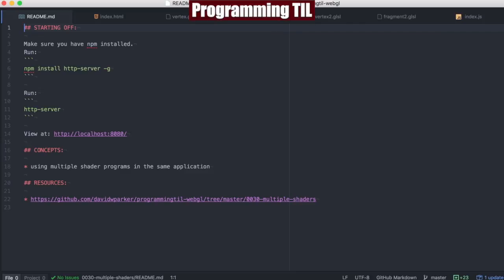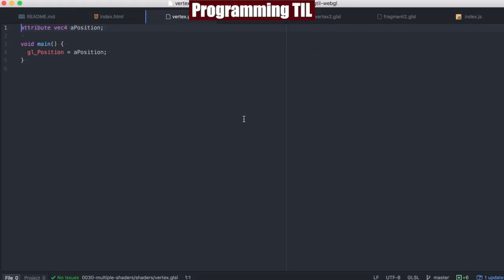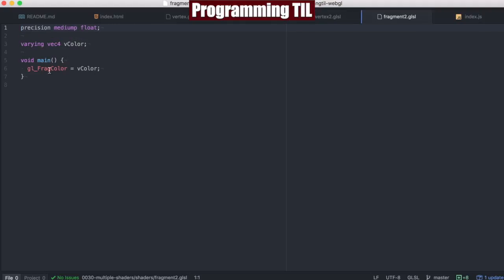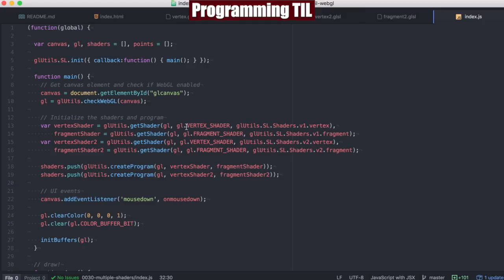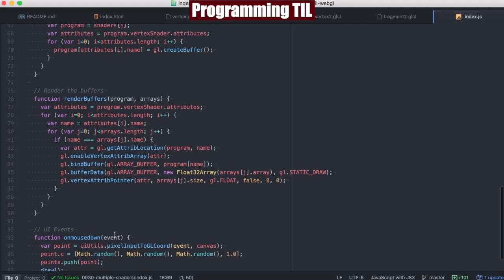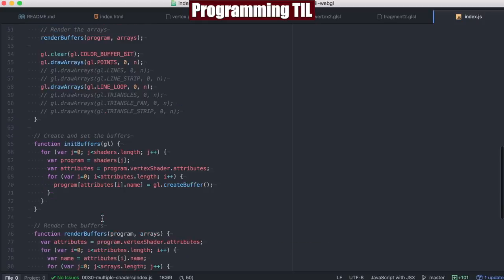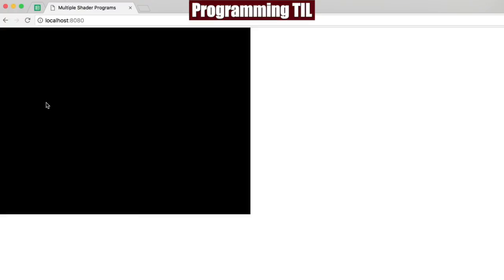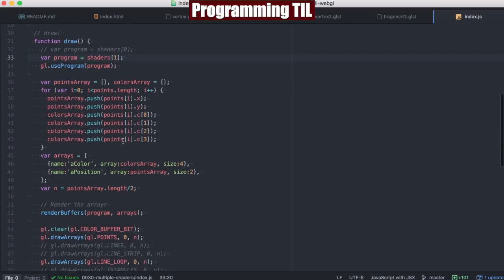Multiple GLSL shaders in WebGL pt1 ProgrammingTIL #87 WebGL Video Tutorial Screencast 0030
In this episode, I discuss how to have multiple GLSL shaders in a WebGL program.

Concepts:
* Multiple shaders